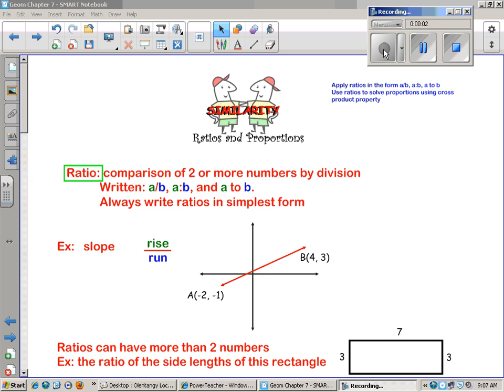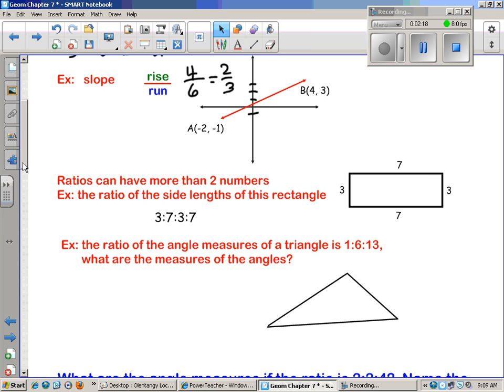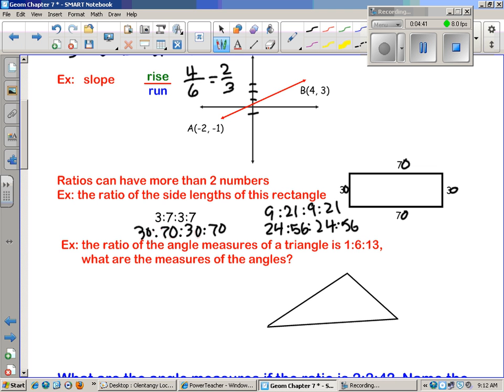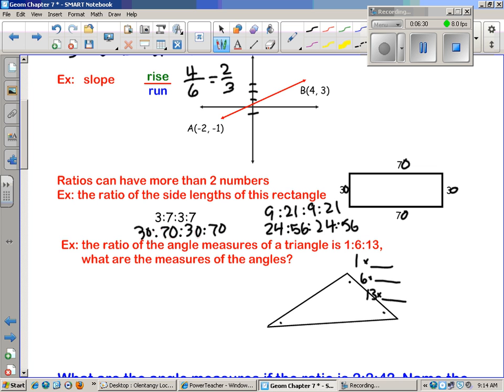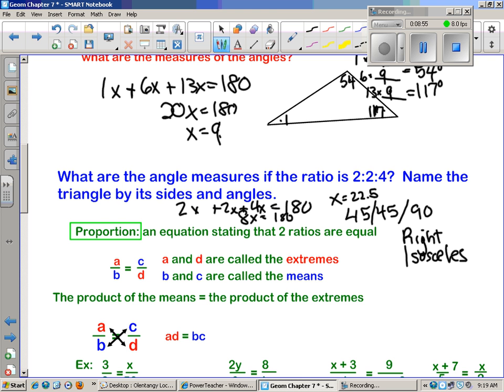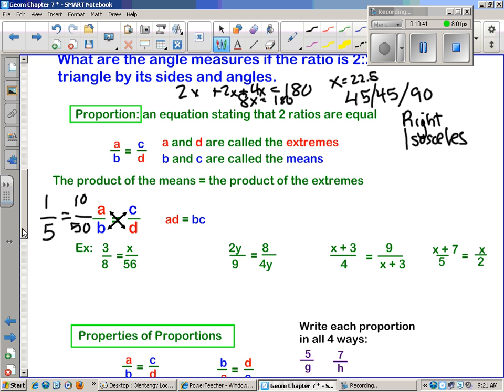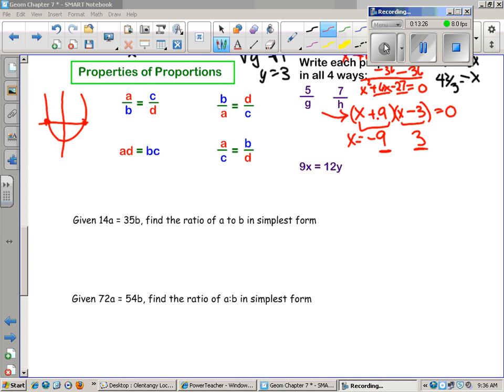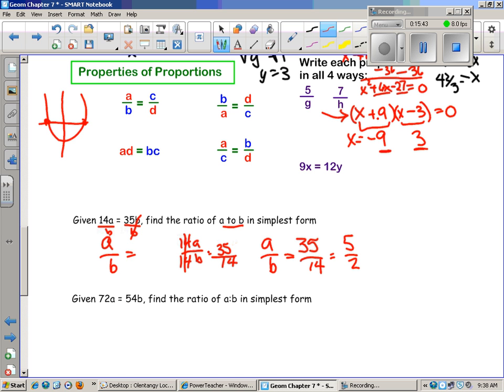ratios and proportions